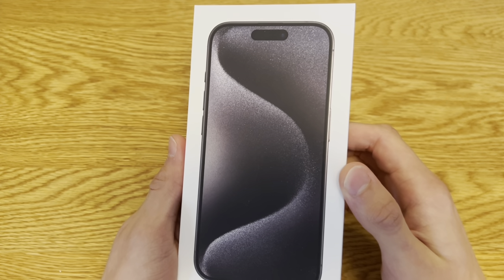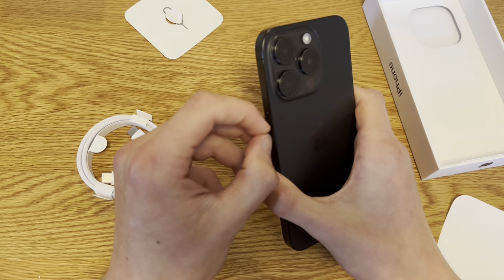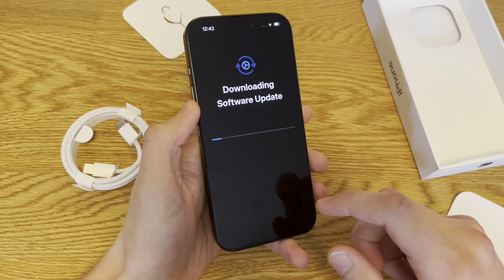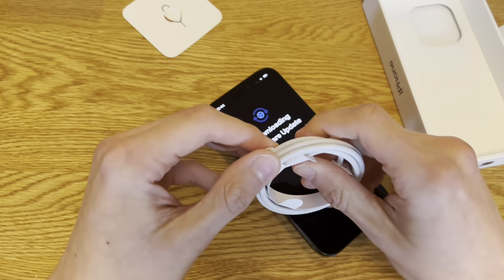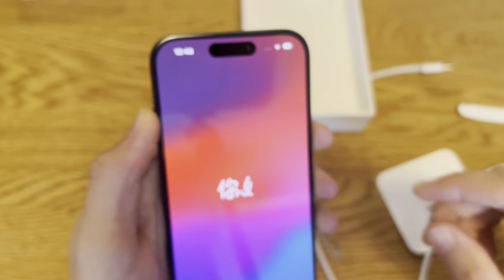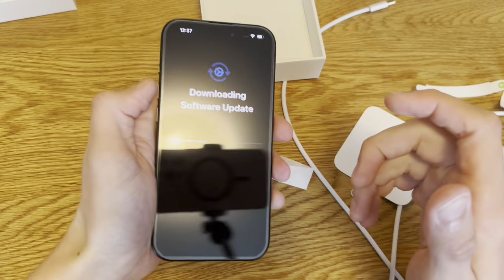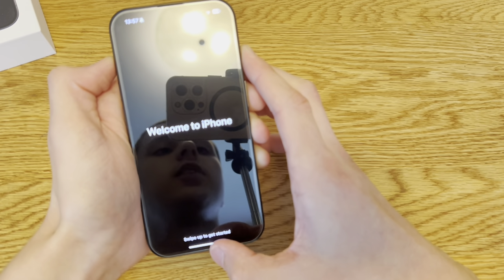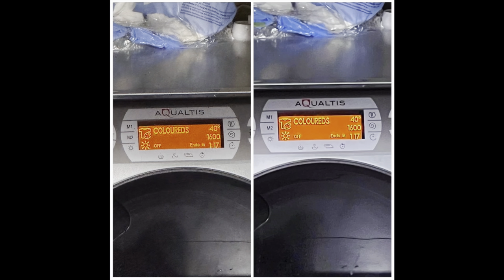My new camera, my new microphone, my new smartphone. Introducing the Apple iPhone 15 Pro